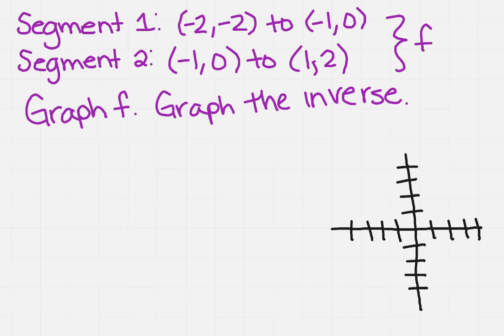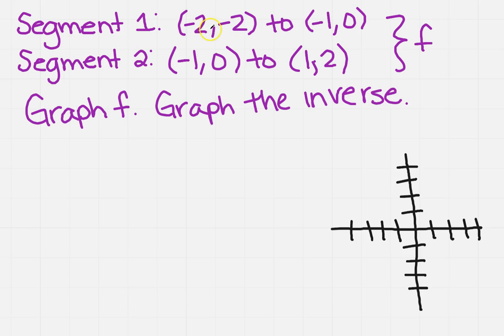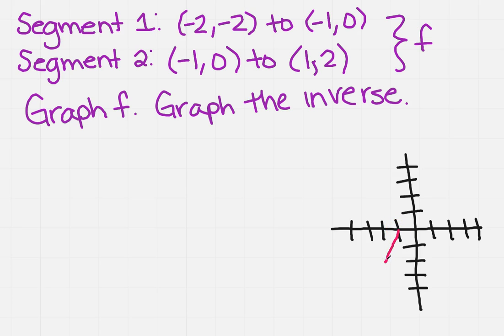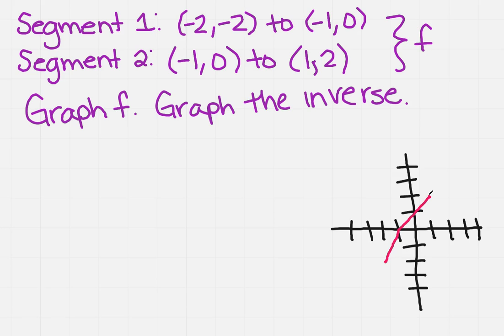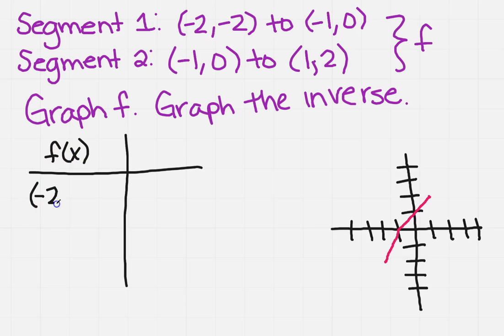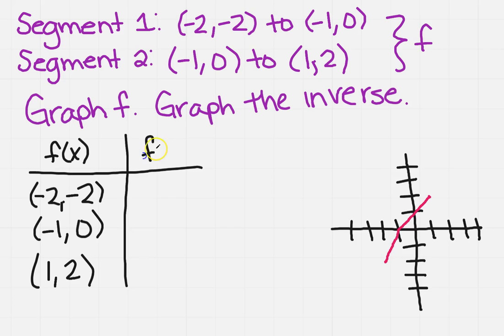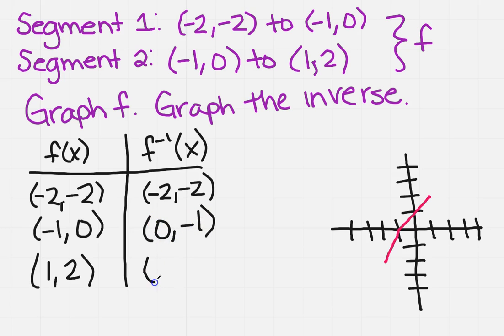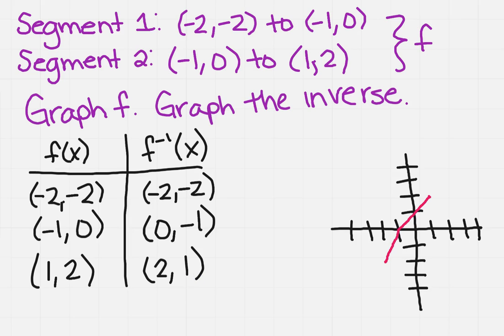Graph the inverse function from segments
Learn how to graph the inverse function given line segments.